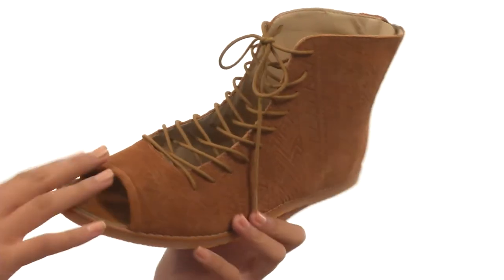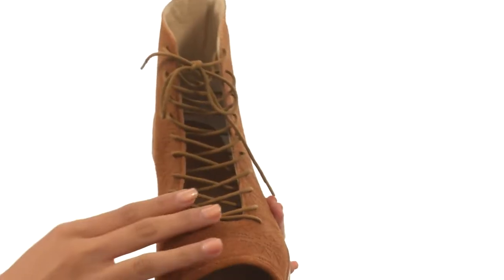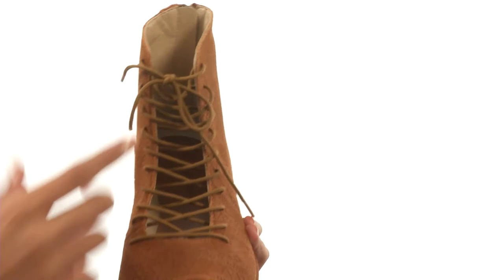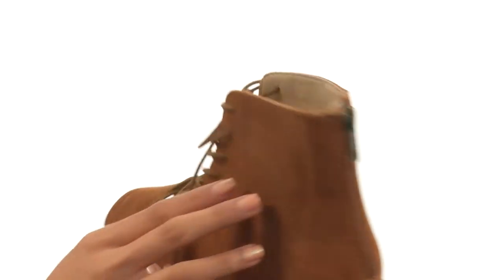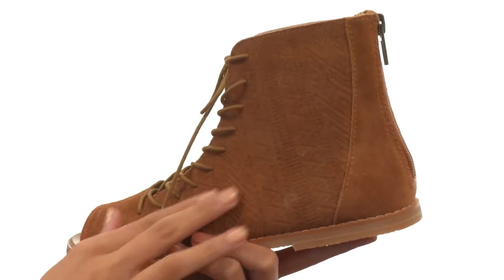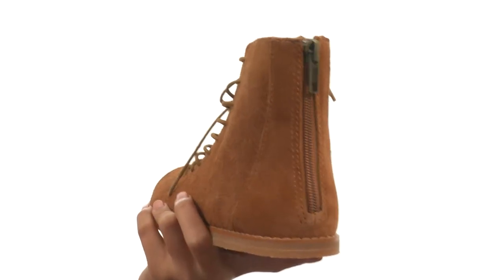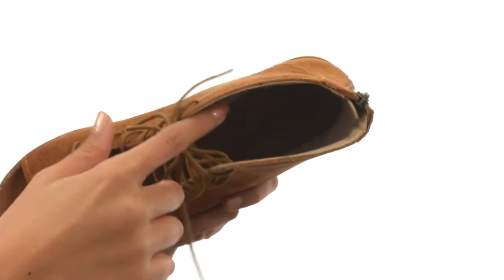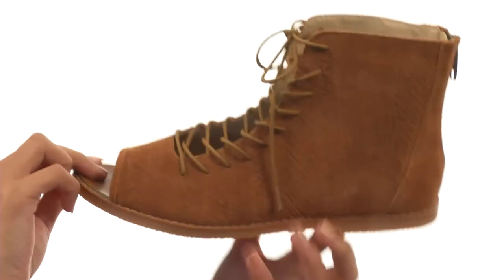Kelsi Dagger Brooklyn Hendrix SKU:8949170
Get your watchtower wardrobe together with the retro Kelsi Dagger Brooklyn® Hendrix shootie.
Premium leather upper features geometric pattern.
Front lacing with back zipper closure.
Round-toe silhouette.
Smooth man-made lining.
Lightly padded footbed.
Low heel with man-made sole.
Imported.
Measurements:
Heel Height: 1⁄2 in
Weight: 10 oz
Shaft: 5 in
View Zappos.com Glossary of Terms